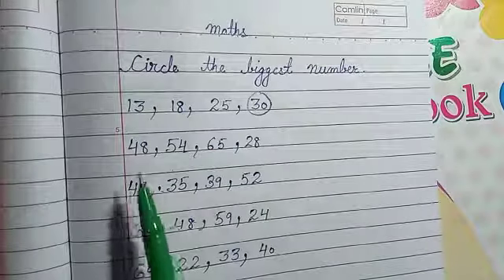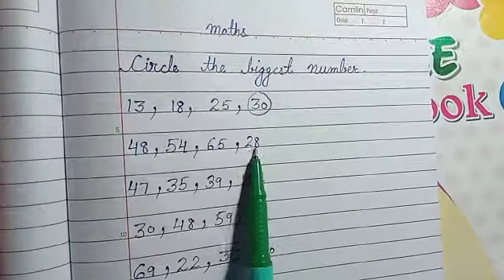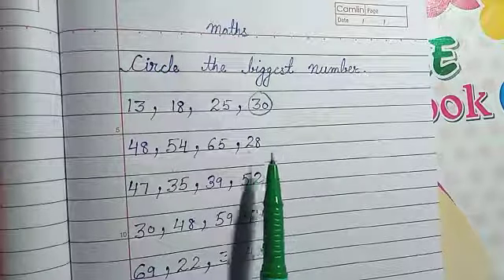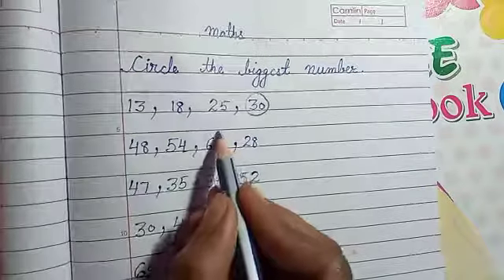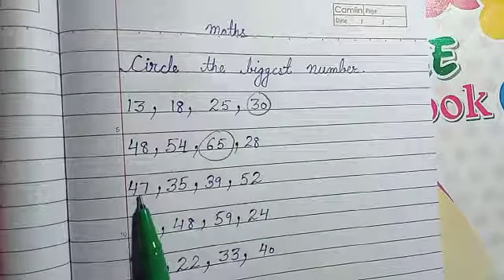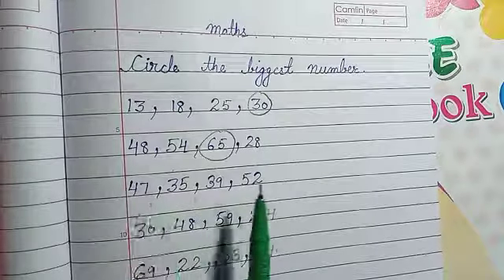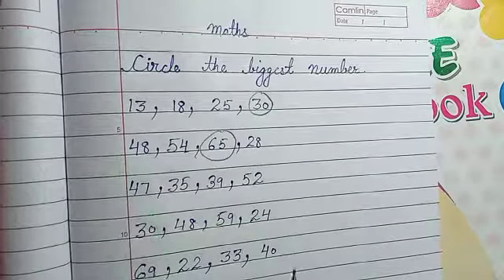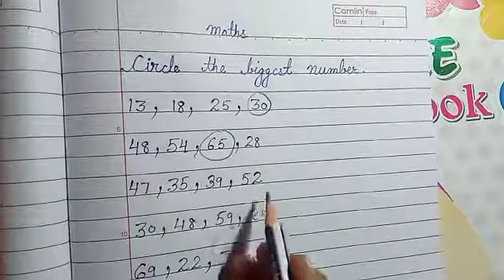St. Mary's/Remijius high school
Class. U.K.G. Sub. Maths. date. 8/12/21 by Regina